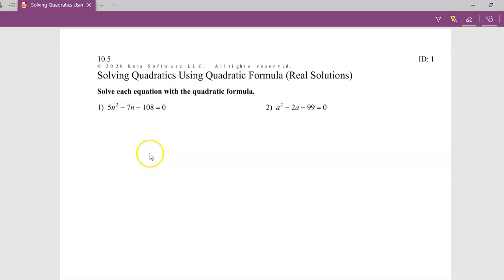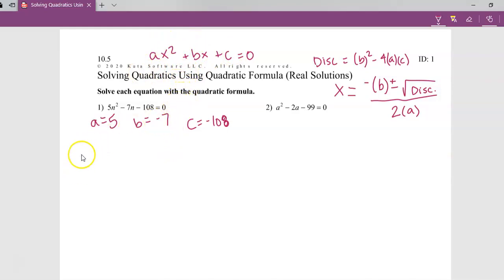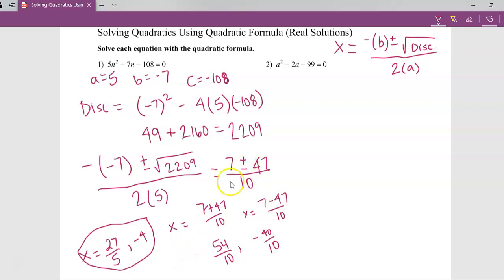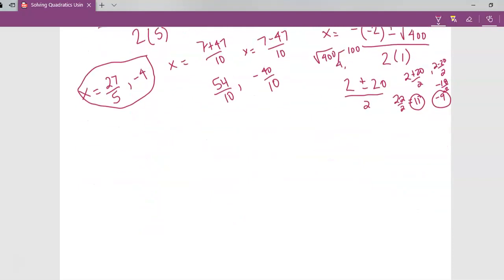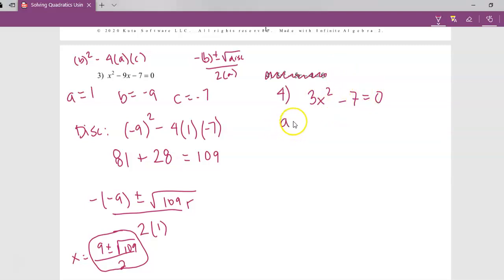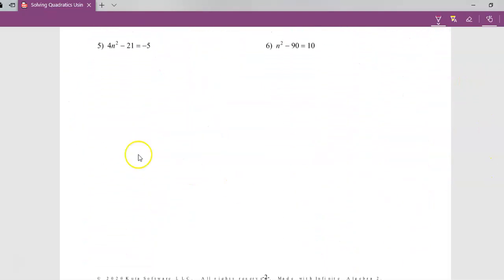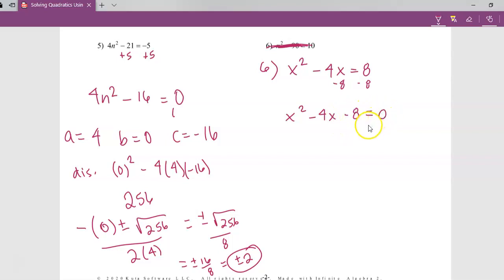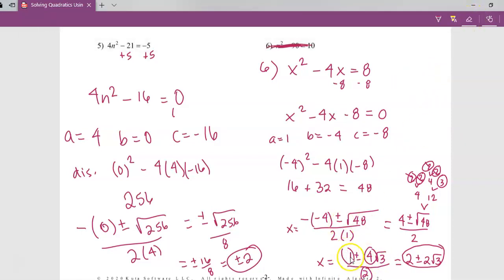10 5 Quadratic Formula Real